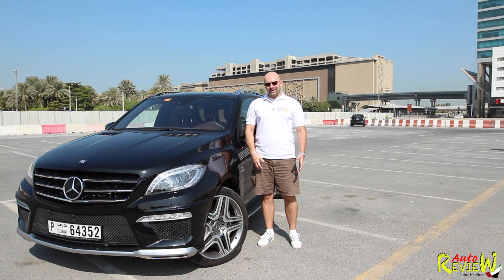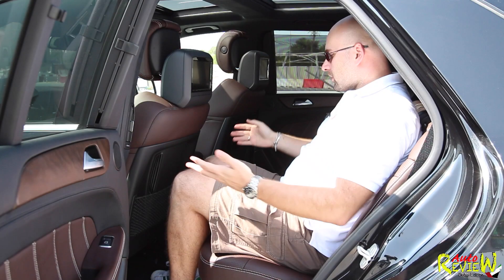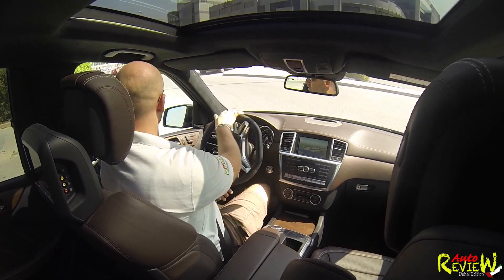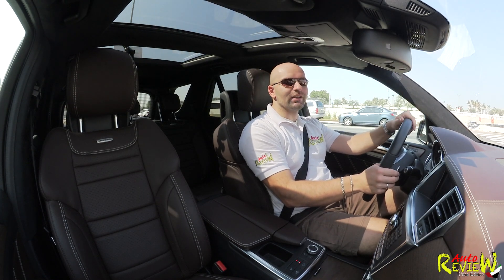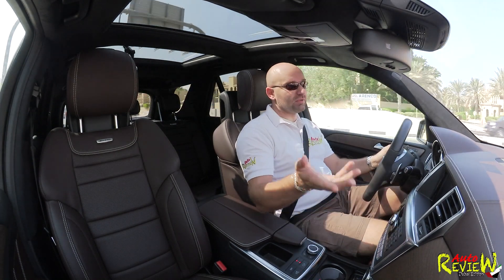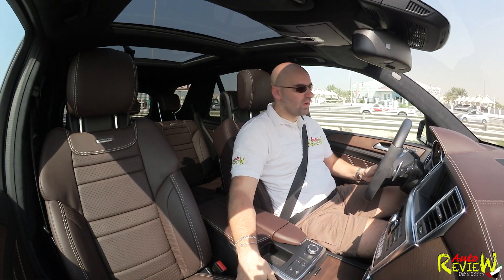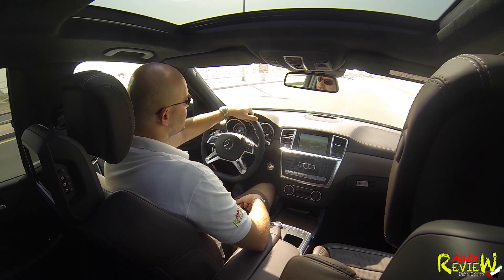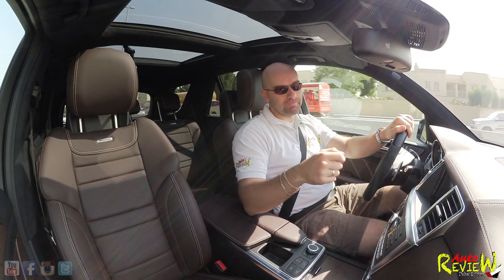2015 Mercedes-Benz ML63 AMG - AutoReview - Dubai (Episode 41) [ENG]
Equipment:
DJI Phantom 4
DJI Phantom 4 Akku
Canon 6D + EF 24-105mm f/4.0L IS USM
Canon EF 16-35mm f/2.8L II USM
Canon G7X II
SanDisk 128GB
Manfrotto Carbon Stativ
Canon Legria Mini X
Delkin Fat Gecko Saugstativ

2015 Mercedes-Benz ML63 AMG - AutoReview - Dubai (Episode 41) [ENG]